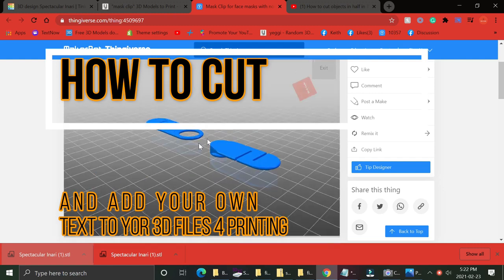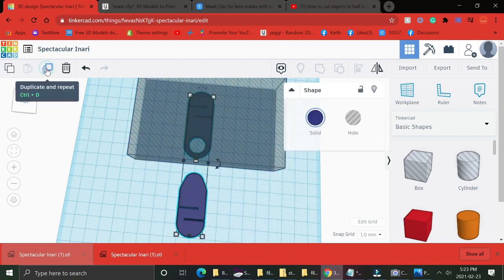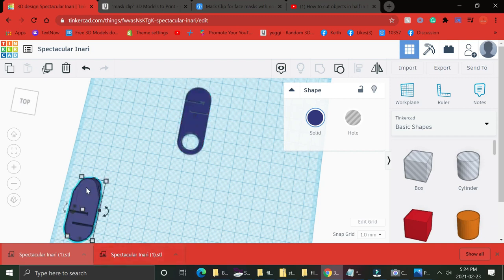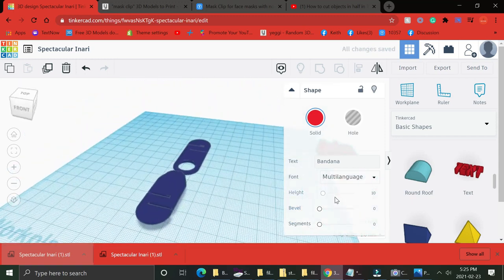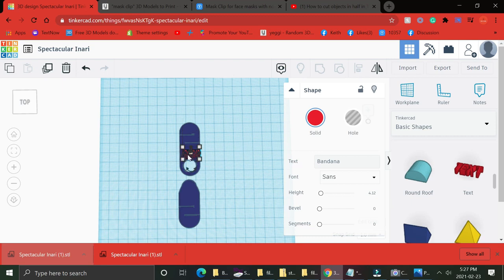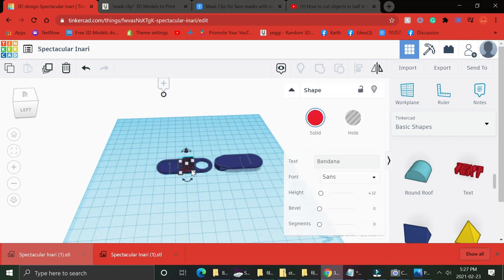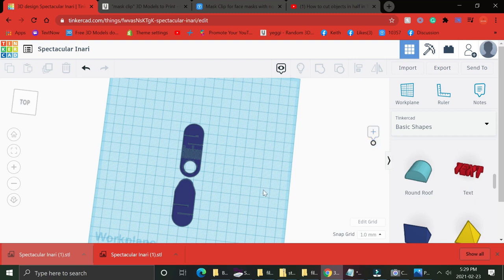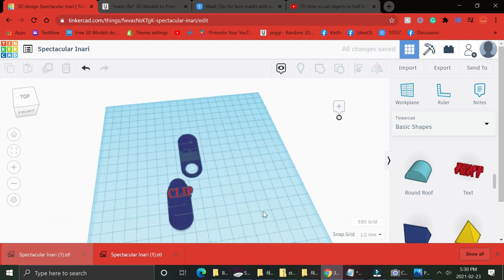Adding Text to any 3D File to 3d PRINT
3dprinting cr10 stl edit3dfile then to add text or alter your model GOTO or cults3d or odyssey downloads or maybe step 2 goto tinkercad.com no downloading or installing software all web-based files@